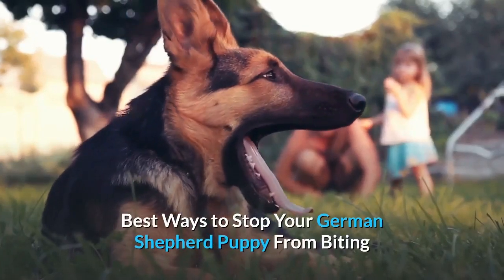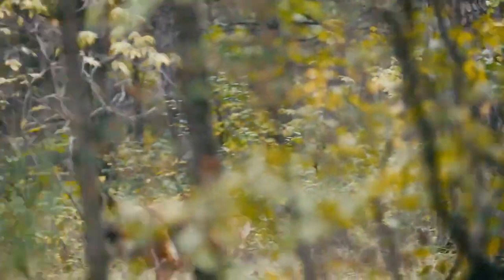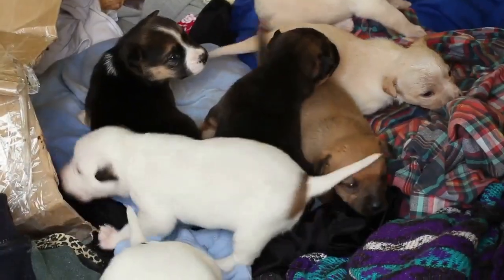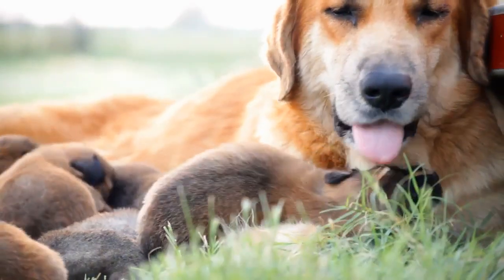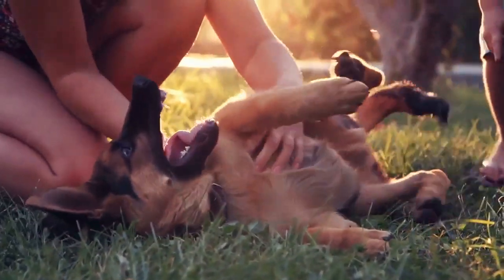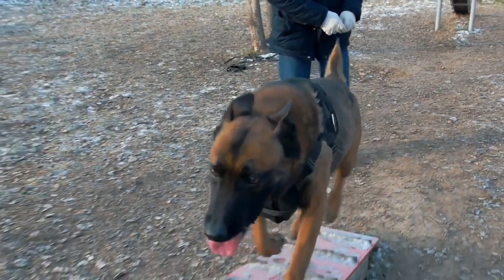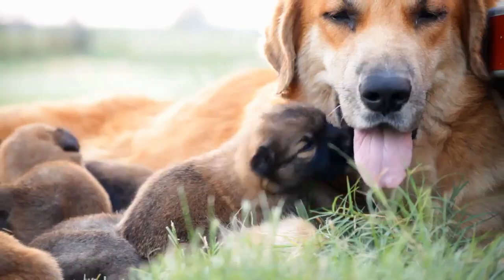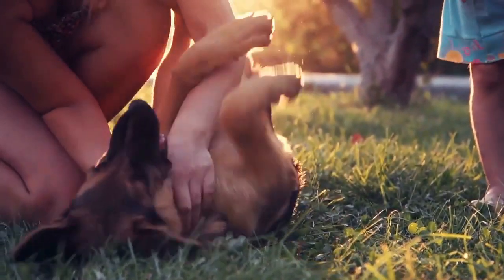Best Ways to Stop Your German Shepherd Puppy From Biting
Do you own a German Shepherd puppy who seems aggressive for his age? Have you tried everything to lessen his play biting and nothing works? Do you sometimes wonder if he is even playing or on his way to dominating the entire household?

If you have ever despaired of how to stop a German Shepherd puppy from biting, you are not alone.

If you want to know What Are the Best Ways to Stop Your German Shepherd Puppy From Biting?

Recommended reading:

Do German Shepherds Bite Their Owners: How to Safely Enjoy Your GSD's Company